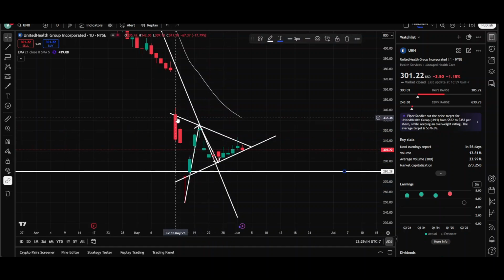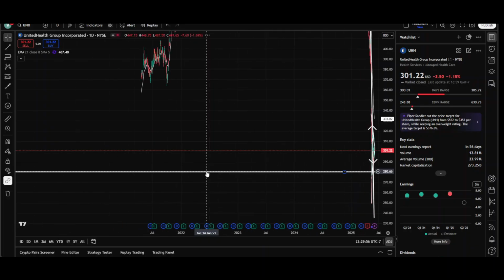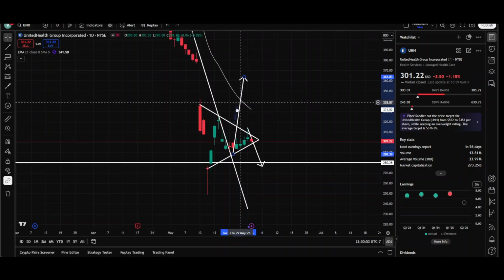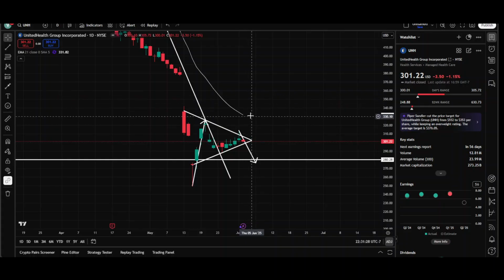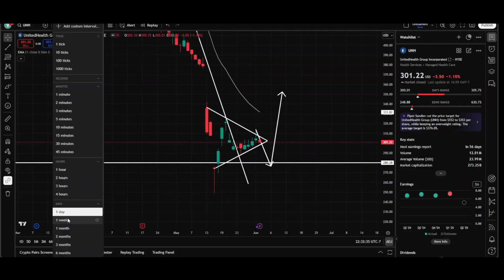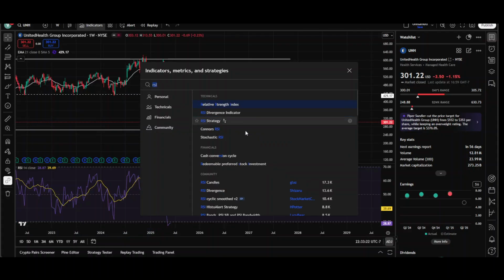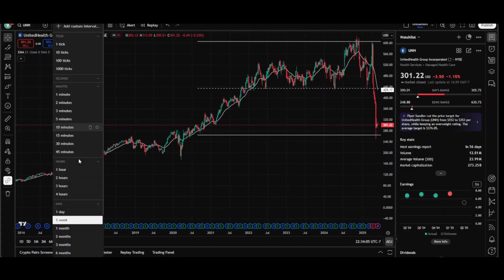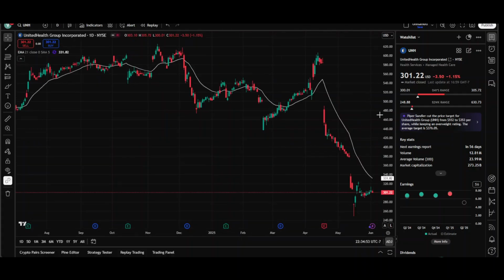UnitedHealth Group (UNH) Stock: Price Predictions Using Technical Analysis.